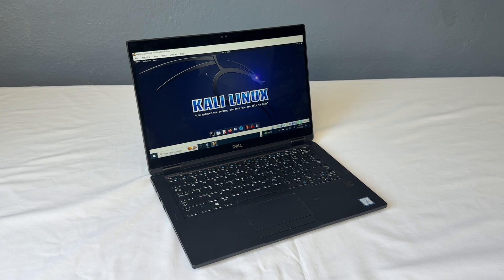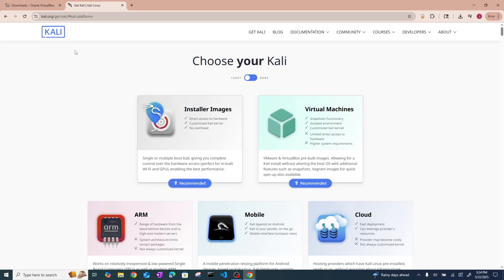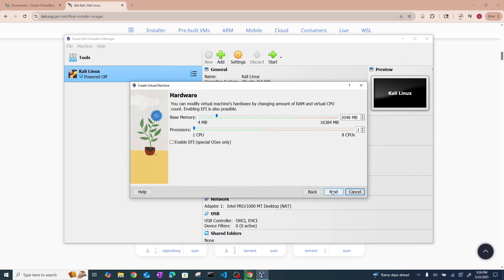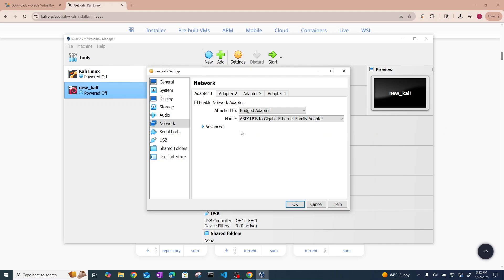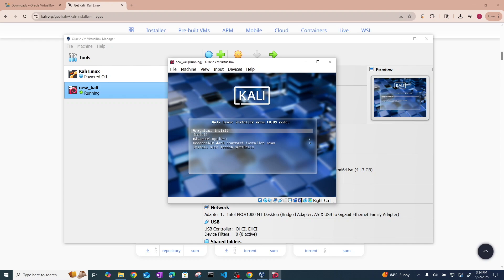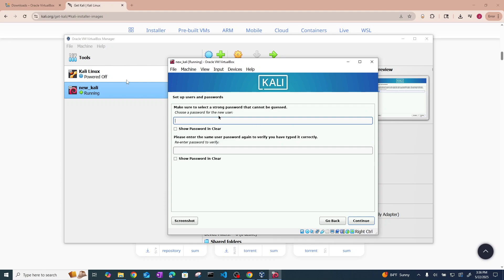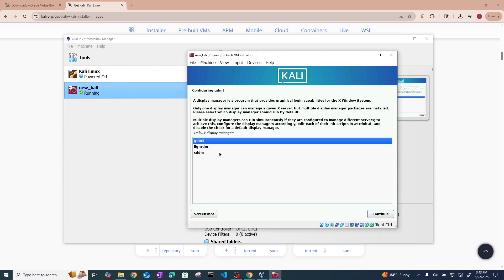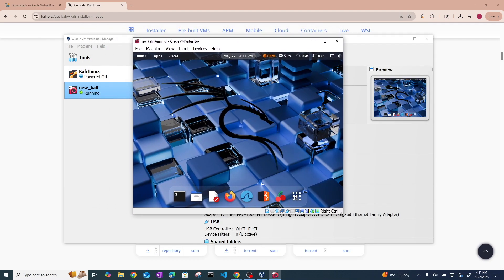How to Install Kali Linux on VirtualBox (Step-by-Step 2025 Guide)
In this video, I’ll walk you through installing Kali Linux on VirtualBox using a Windows host machine. Whether you're new to cybersecurity or setting up your first virtual lab, this step-by-step guide has you covered!